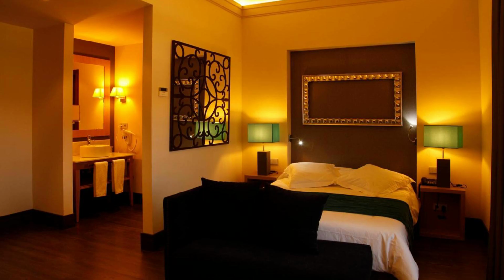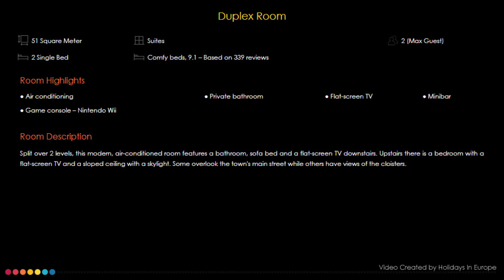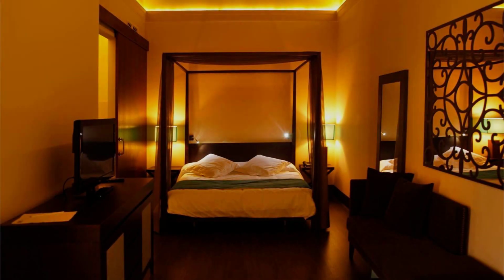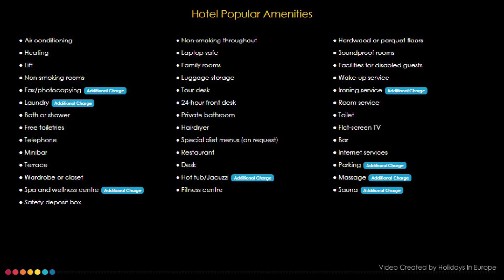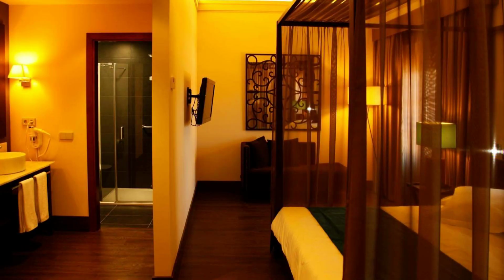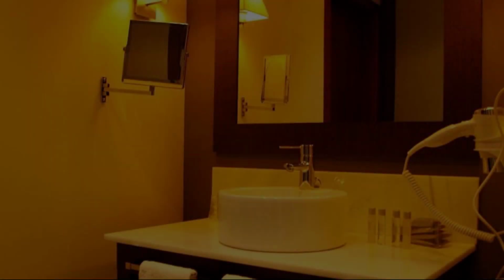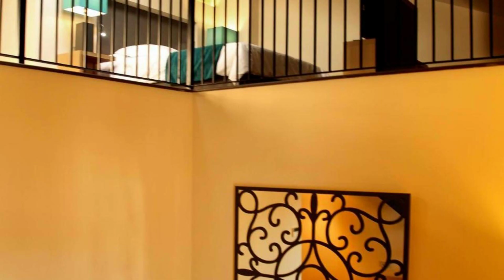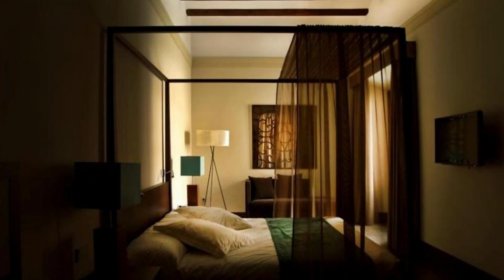Hotel Spa Martín el Humano, Segorbe, Spain | Holidays In Europe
Hotel Spa Martín el Humano, Segorbe, Spain
👉 Star Category: ⭐⭐⭐⭐
👉 Property Type: Hotel
About Property:
This restored 18th-century hospital is located in Segorbe, in the Sierra Calderona Nature Reserve. It offers a spa, an attractive covered terrace and modern, air-conditioned rooms with a flat-screen TV.

The rooms at Hotel Spa Martín el Humano feature parquet floors and contemporary décor. Each one comes with a minibar and a private bathroom with a hairdryer.

Available...
🏣 Hotel Address: Fray Bonifacio Ferrer, 7, 12400 Segorbe, Spain
🤝 Languages Spoken: Spanish
Hotel Area info:
📢 Sierra de Espadán Nature Reserve - 3.2 km
📢 Piscina Municipal - 12 km
📢 Segorbe - Arrabal - 800 m
📢 Segorbe - Ciudad - 1.2 km
📢 Valencia Airport - 62 km
📢 Castellón–Costa Azahar Airport - 88 km
📢 Teruel Airport - 99 km
📢 Salto de la Novia, navajas - 3.9 km
📢 Homer Bar Burger - 200 m
📢 Ambigu - 250 m
📢 Sabor Latino - 250 m
Hotel Facilities:
📌 Air conditioning
📌 Non-smoking throughout
📌 Hardwood or parquet floors
📌 Heating
📌 Laptop safe
📌 Soundproof rooms
📌 Lift
📌 Family rooms
📌 Facilities for disabled guests
📌 Non-smoking rooms
📌 Luggage storage
📌 Wake-up service
📌 Fax/photocopying
📌 Tour desk
📌 Ironing service
📌 Laundry
📌 24-hour front desk
📌 Room service
📌 Bath or shower
📌 Private bathroom
📌 Toilet
📌 Free toiletries
📌 Hairdryer
📌 Flat-screen TV
📌 Telephone
📌 Special diet menus (on request)
📌 Bar
📌 Minibar
📌 Restaurant
📌 Internet services
📌 Terrace
📌 Desk
📌 Parking
📌 Wardrobe or closet
📌 Hot tub/Jacuzzi
📌 Massage
📌 Spa and wellness centre
📌 Fitness centre
📌 Sauna
📌 Safety deposit box
Hotel Room Type:
🚪🛏️ Standard Double or Twin Room
🚪🛏️ Superior Double or Twin Room
🚪🛏️ Duplex Room
🚪🛏️ Suite
🚪🛏️ Large Family Room
Audio Credit:
🎸 Artist: Reed Mathis
🔊 Track Title: Reasons To Hope
Query For:
🔷 Hotel Spa Martín el Humano - Segorbe
🔷 Hotel Spa Martín el Humano - Segorbe Rooms
🔷 Hotel Spa Martín el Humano - Segorbe Deals
🔷 Hotel Spa Martín el Humano - Segorbe Address
🔷 Hotel Spa Martín el Humano - Segorbe Reviews
🔷 Hotel Spa Martín el Humano - Segorbe Offer
🔷 Hotel Spa Martín el Humano - Segorbe Video
🔷 Hotel Spa Martín el Humano - Segorbe Amenities